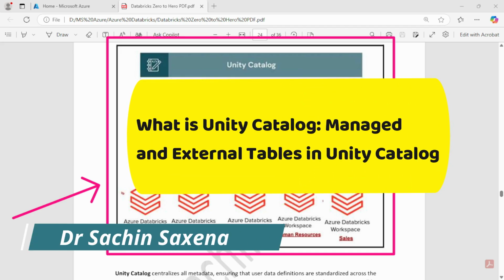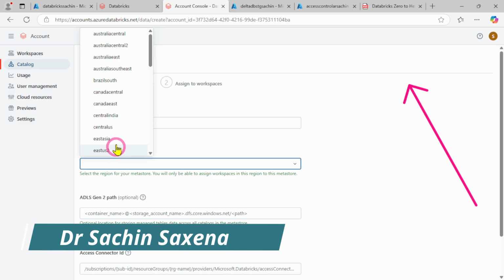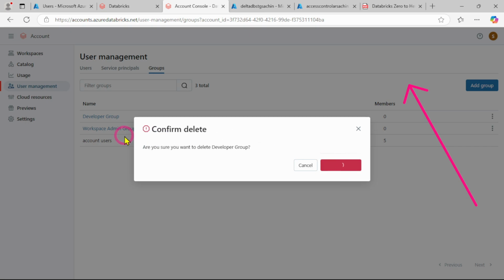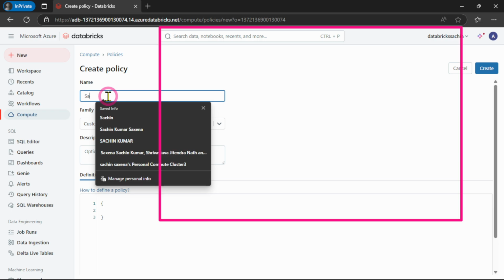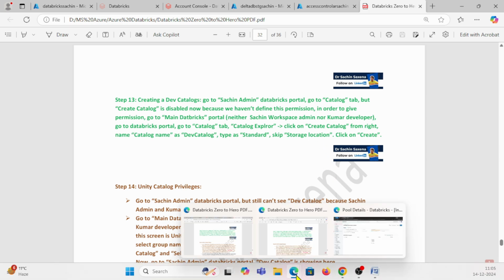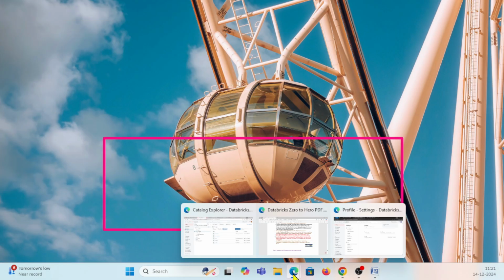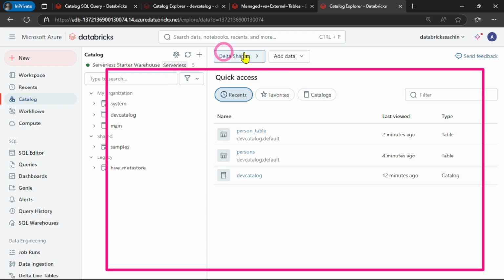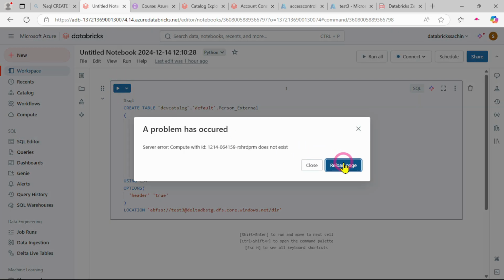Day 9 What is Unity Catalog: Managed and External Tables in Unity Catalog Azure Databricks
𝐓𝐡𝐢𝐬 𝐯𝐢𝐝𝐞𝐨 𝐰𝐢𝐥𝐥 𝐞𝐱𝐩𝐥𝐚𝐢𝐧 𝐡𝐨𝐰 𝐔𝐧𝐢𝐭𝐲 𝐂𝐚𝐭𝐚𝐥𝐨𝐠 𝐒𝐨𝐥𝐯𝐞𝐬 𝐭𝐡𝐞 𝐏𝐫𝐨𝐛𝐥𝐞𝐦

1. 𝐶𝑒𝑛𝑡𝑟𝑎𝑙𝑖𝑧𝑒𝑑 𝐺𝑜𝑣𝑒𝑟𝑛𝑎𝑛𝑐𝑒
o Manages user access, metadata, and governance for multiple workspaces centrally.
o Provides visibility and control over access permissions across all workspaces.

2. 𝑈𝑛𝑖𝑓𝑖𝑒𝑑 𝐹𝑒𝑎𝑡𝑢𝑟𝑒𝑠
o Access Controls: Define and enforce who can access what data.
o Lineage: Track how data tables were created and used.
o Discovery: Search for objects like tables, notebooks, and ML models.
o Monitoring: Observe and audit object-level activities.
o Delta Sharing: Share data securely with other systems or users.
o Metadata Management: Centralized management of tables, models, dashboards, and more.

𝑺𝒖𝒎𝒎𝒂𝒓𝒚:

Unity Catalog is a centralized governance layer in Databricks that simplifies user and metadata management across multiple workspaces. It enables unified access control, data lineage, discovery, monitoring, auditing, and sharing, ensuring seamless management and governance in one place.

𝗨𝗻𝗱𝗲𝗿𝘀𝘁𝗮𝗻𝗱𝗶𝗻𝗴 𝘁𝗵𝗲 𝗣𝗿𝗼𝗯𝗹𝗲𝗺 𝗨𝗻𝗶𝘁𝘆 𝗖𝗮𝘁𝗮𝗹𝗼𝗴 𝗦𝗼𝗹𝘃𝗲𝘀

Unity Catalog:  bringing order to the chaos of the cloud.  It is a data governance tool that provides a centralized way to manage data and AI assets across platforms.

Unity Catalog: a powerful tool designed to centralize and streamline data management within Databricks.

1:35 Step 1: In Azure Portal, create a Databricks workspace and ADLS Gen2
3:30 Step 2: Create ADLS Gen2, “deltadbstg”- “test”- “files
4:40 Step 3: search for “Access connectors for Azure Databricks
9:24 Step 4 b: Create Meta Store
12:22 Step 5: Create the required users to simulate the real time environment
12:55 Step 6: Create one more user as in Step
16:22 Step 7: Add Principal Name Now in Databricks portal
19:22 Step 8: Create two groups
21:22 Step 9: Give permission to users
22:22 Step 10:  Open Databricks portal from Admin and Developer Portal
28:11 Step 11: Create Cluster Policies with admin
33:30 Step 12: Cluster Pools in Databricks
40:11 Step 13: Creating a Dev Catalogs
42:22 Step 14: Unity Catalog Privileges
57:22 Step 15: Creating and accessing External location and storage credentials
1:02:00 Step 16: Managed and External Tables in Unity Catalog

🎯 **Don’t Forget to**:
👍 Like if this guide helps!
🔁 Share with your network!
📥 Save for future reference!
💬 Comment your insights or questions below!

@dataanalytics6870 @data mask @LindamomN3kids @DataFakta @cloudfitness @nityacloudtech @cloudkid @CloudyBlox_ @CricketCloud @cloudxmusicc @Cloud @AzureCrystal @MicrosoftAzure @AdamMarczakYT @azureyan @azure3544 @stateazure @annaleahazure9549 @AZureMaxx @AzureAcademy @annaleahazure9549